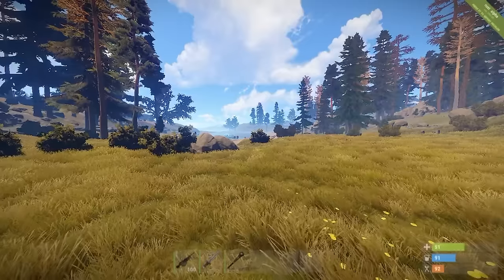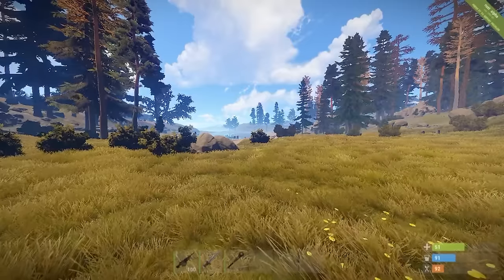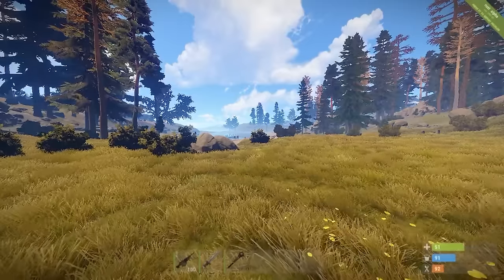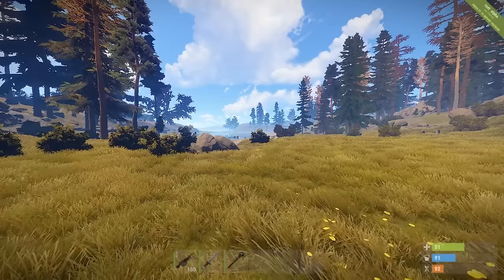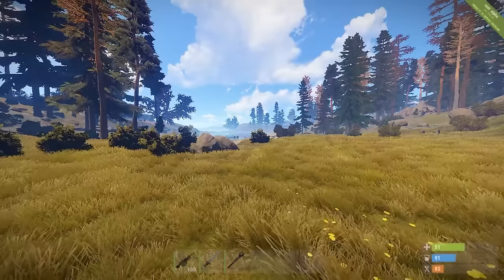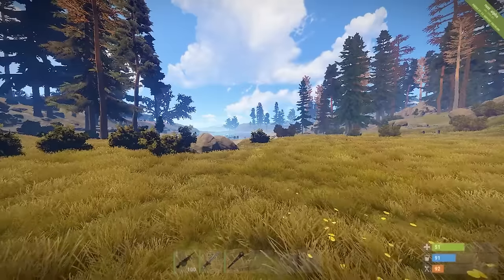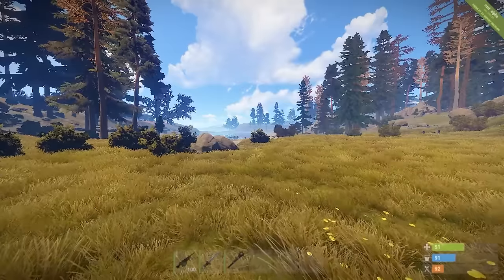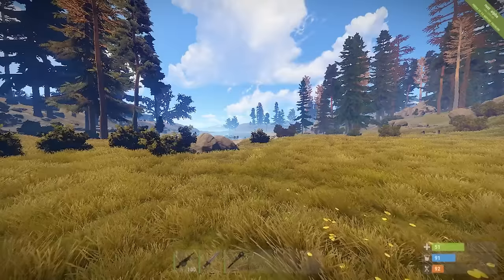Rust Update 08-12-2016 - Legacy Gone, Repair Changes, Thrown Changes!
Today Foorun shows us what is coming in the Rust Update 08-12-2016, Legacy has been removed, changes to repair, changes to thrown weapons, plus more!

Intro & Outro provided by; HB Productions